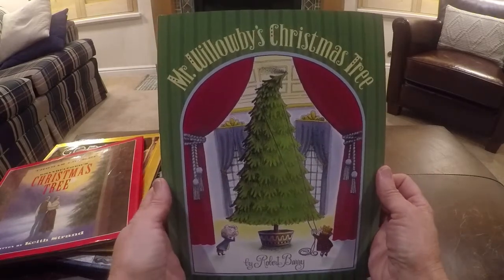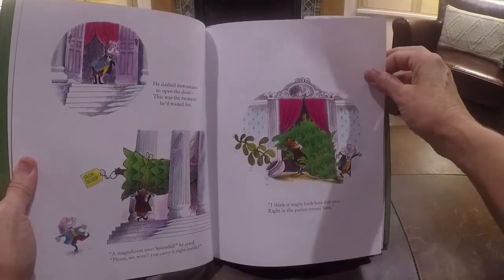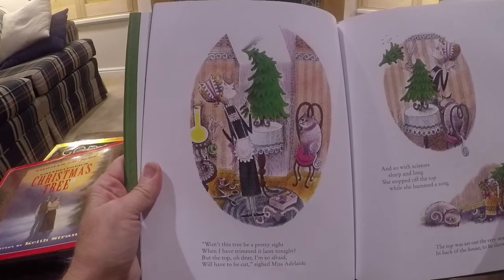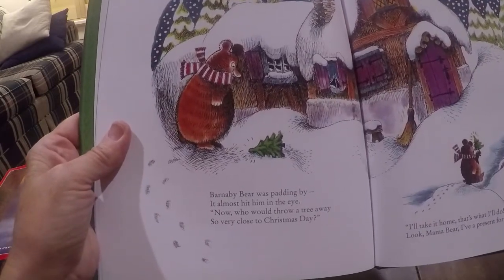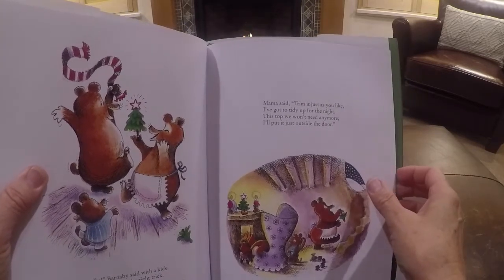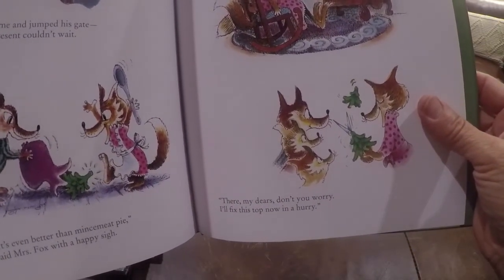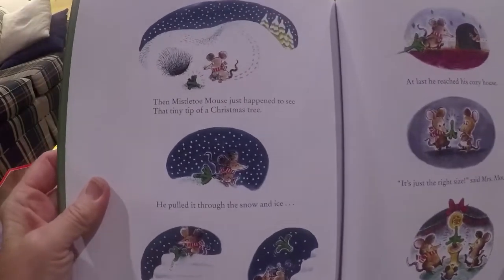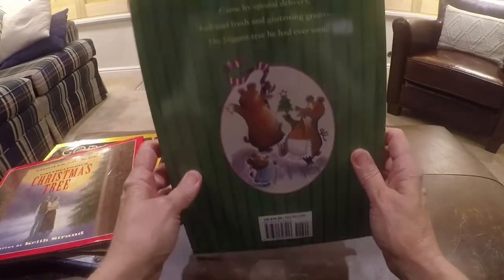Mr. Willowby's Christmas Tree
2019 Christmas Book